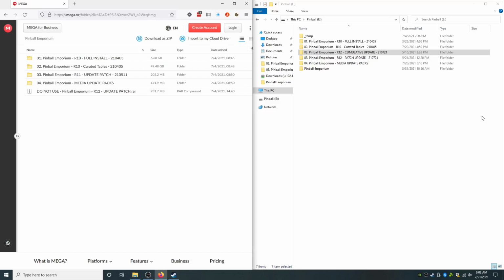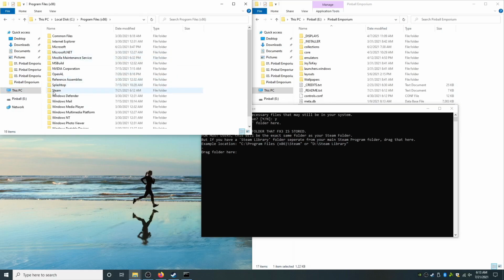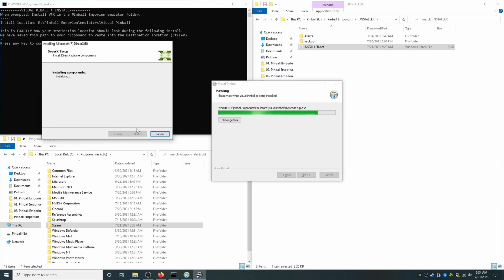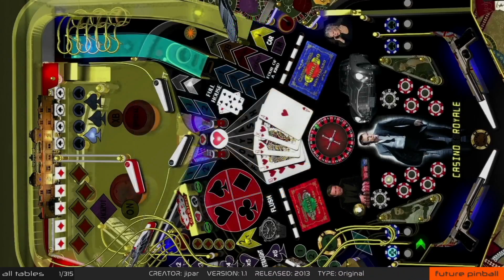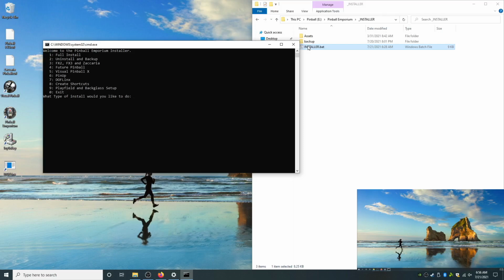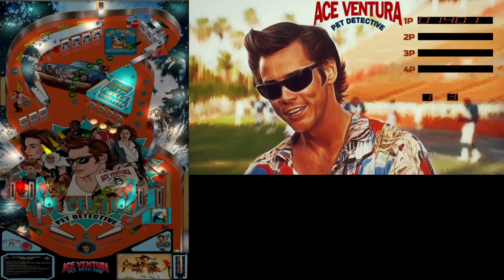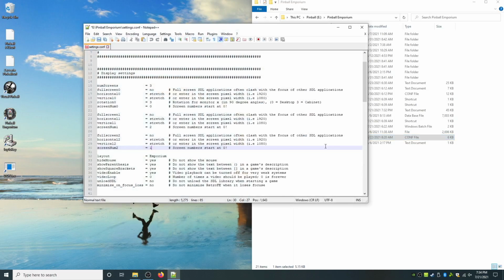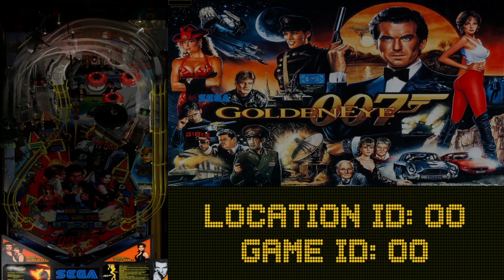Pinball Emporium - Release 12 - First Time Install, Update & Display Setup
Release 12 is out with some new features like DoFLinx now included. Come check out the video and download the update below.
*One item that I forgot to mention to download and extract is "Pinball Emporium - R10 - Avatar PUP Fix - 210406.rar" you will also need that file as well that is included in the download link.

00:00 - Intro & Download

02:20 - File Extraction
05:05 - What's new in R12
09:10 - How to Install
24:10 - Desktop Setup
29:30 - Desktop 2 Screen
37:20 - Cabinet 2 Screen
48:00 - Cabinet 3 Screen
57:20 - Cabinet 3 Screen (third screen DMD only, ultra-wide)